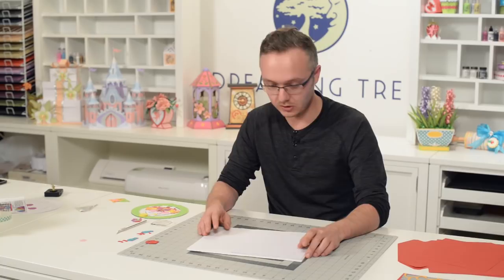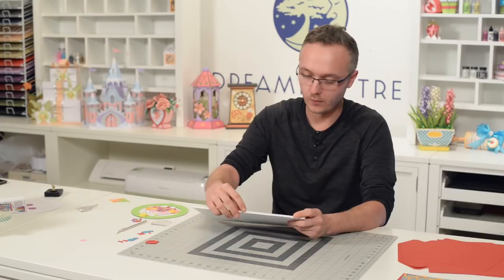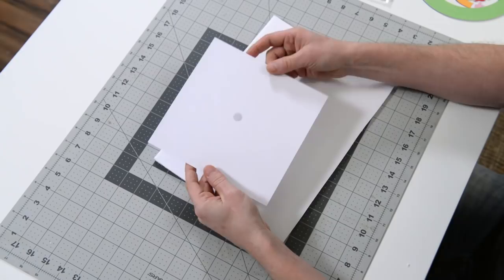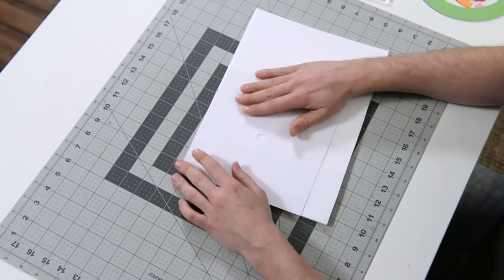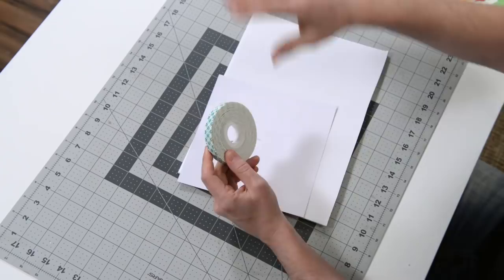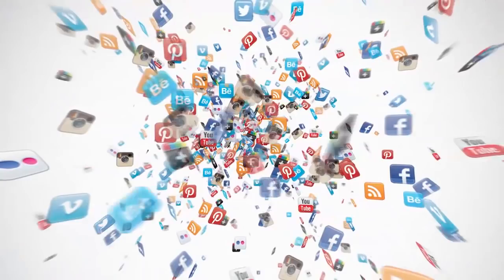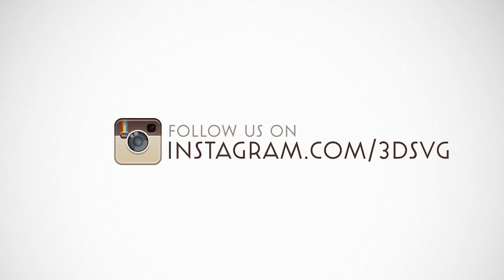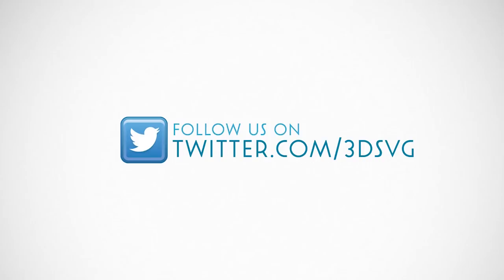SVG File - Humpty Dumpty Clock - Assembly Tutorial (For Cricut, Silhouette, and ScanNCut)